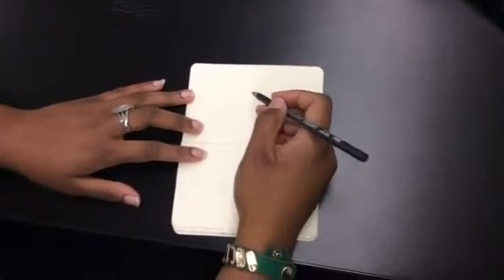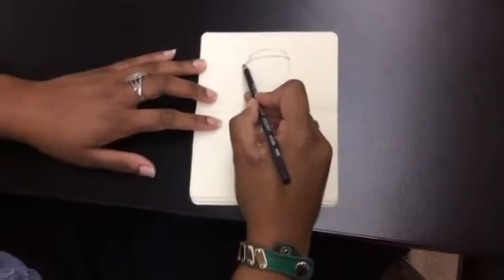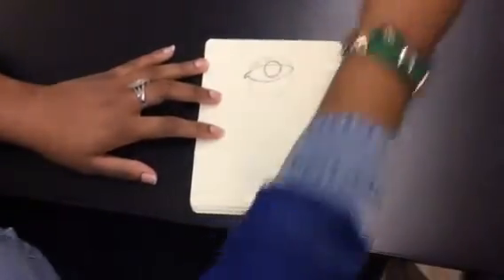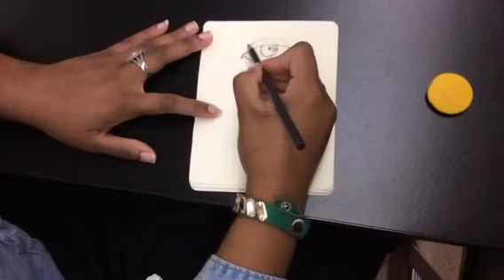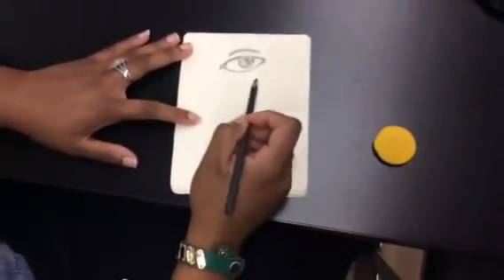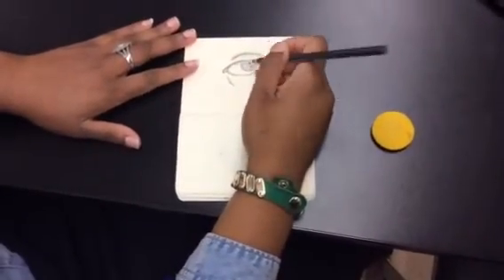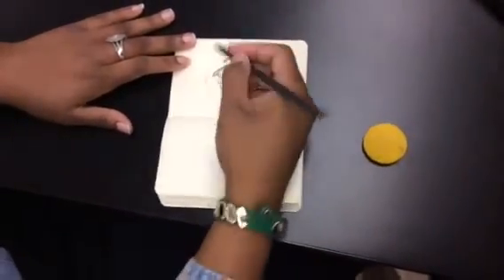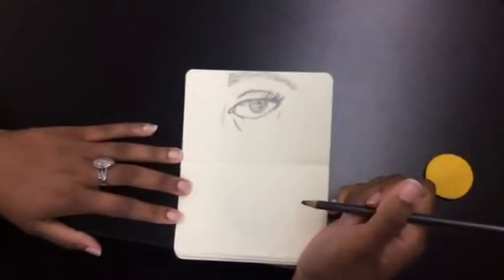Drawing an eye